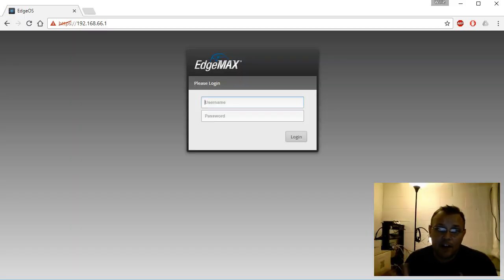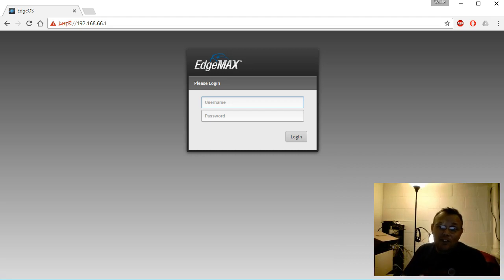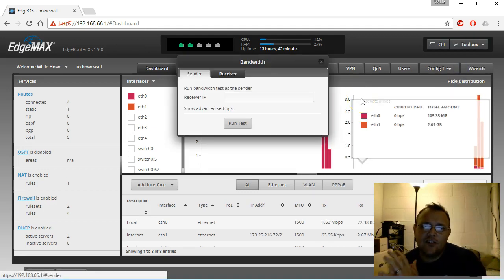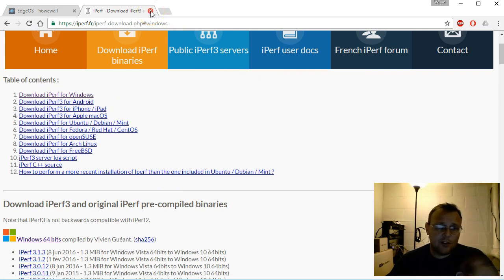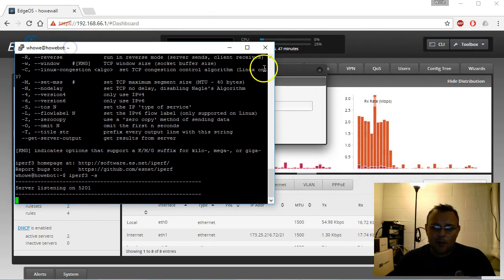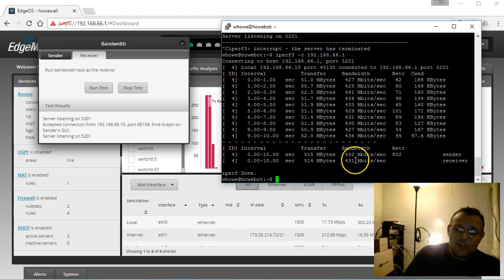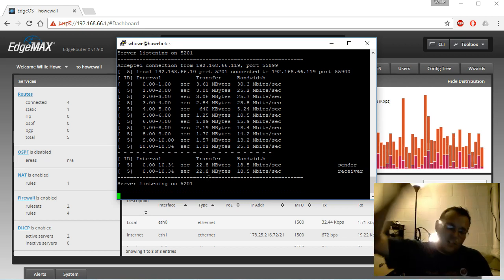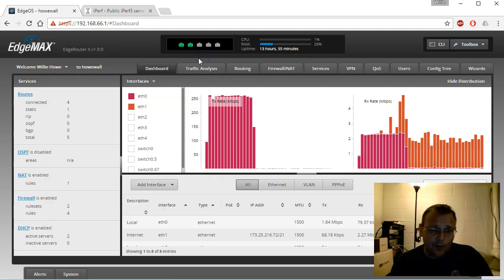Ubiquiti Speed Test How-To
You hear many of us talk about running speed tests with our Ubiquiti Networks equipment.  In this video I will show you how to setup your own speed test server and run the speed test yourself!

In Ubuntu Server we do:

sudo apt-get install iperf3

Once the software installs to run the server:

iperf3 -s

To run as a daemon:
iperf3 -s -D

Then point your transmitter at the IP of your server and launch the test!

Buy your UniFi Gear Here:
UniFi Mesh
UniFi Mesh Pro

If you give me a thumbs down, please comment to let me know what I can do better to earn a thumbs-up!